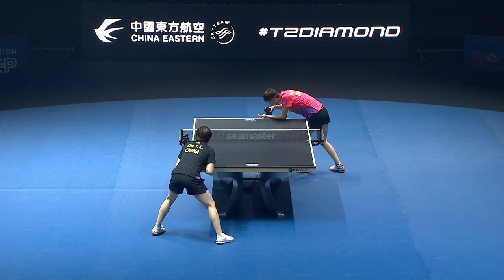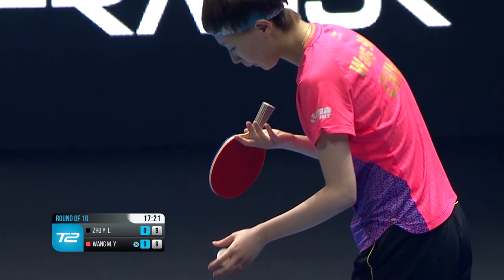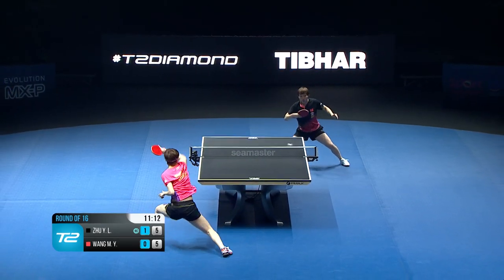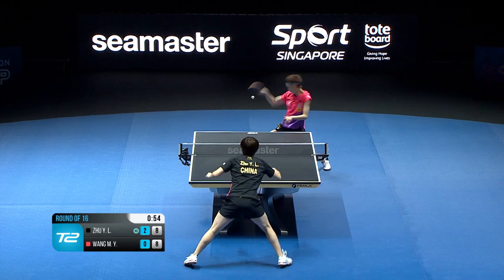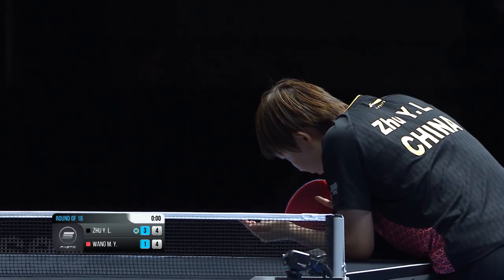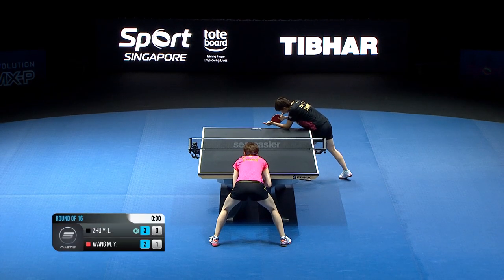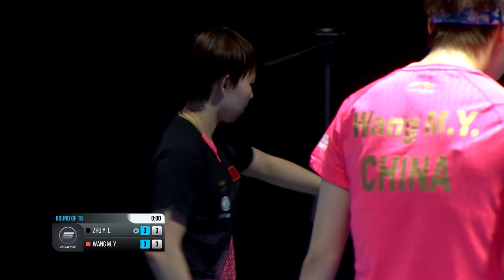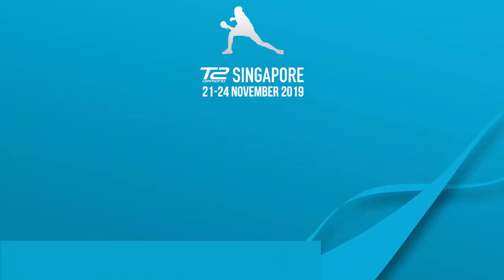Zhu Yuling vs Wang Manyu | T2 Diamond 2019 Singapore (R16)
Review all the highlights from Zhu Yuling vs Wang Manyu at the 2019 T2 Diamond Singapore